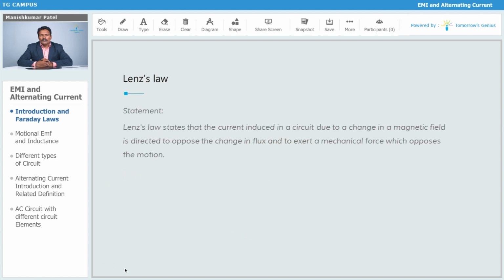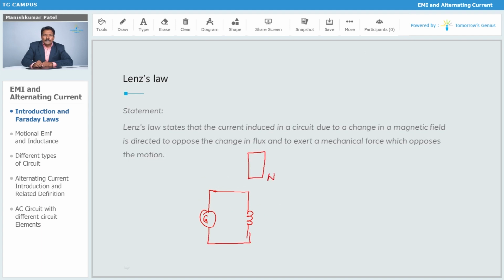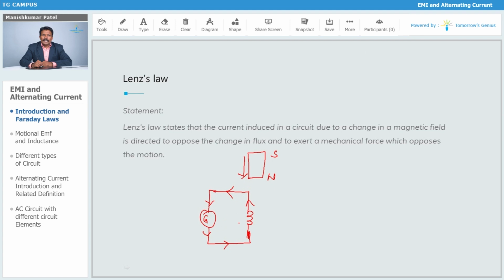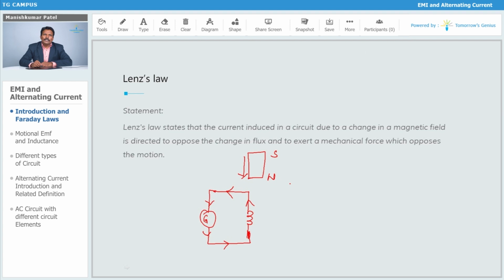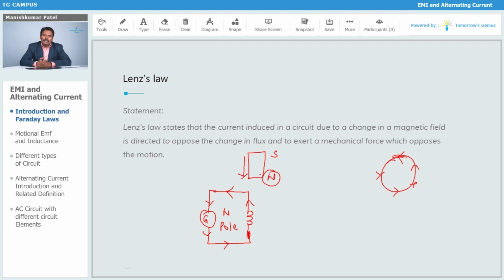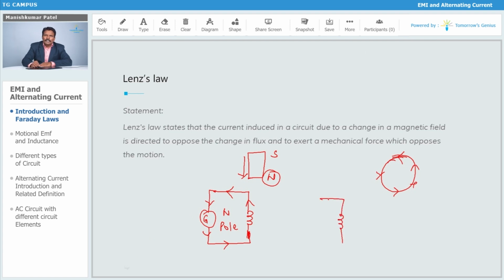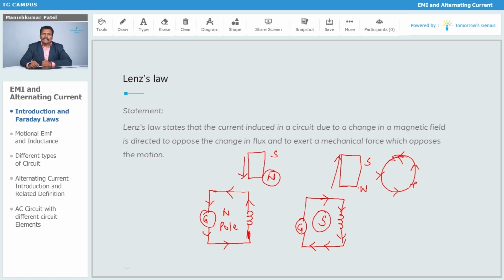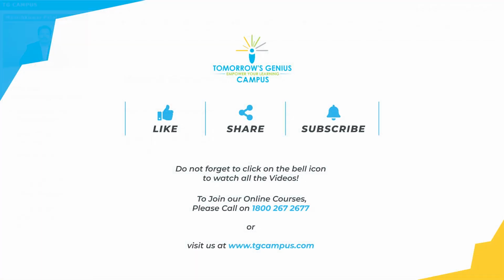Lenz's Law | Electromagnetic Induction & Alternating Current | JEE | NEET | Physics - TG Campus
In this video, you will learn in detail about Lenz’s law. Learn more about Electromagnetic Induction & Alternating Current with Tomorrow’s Genius. Let us make learning fun & create Tomorrow's Geniuses today with the best Faculties.